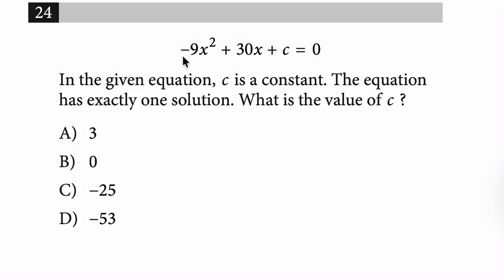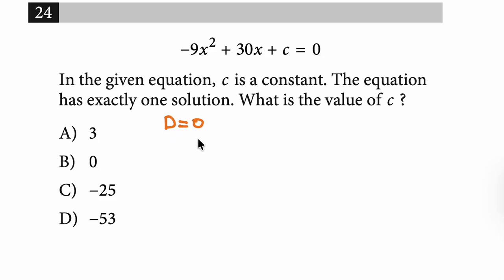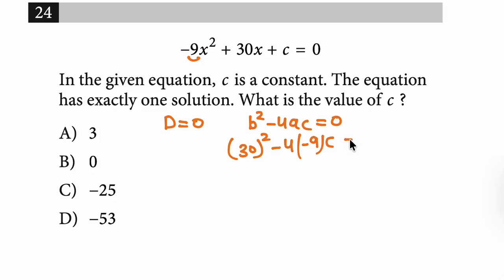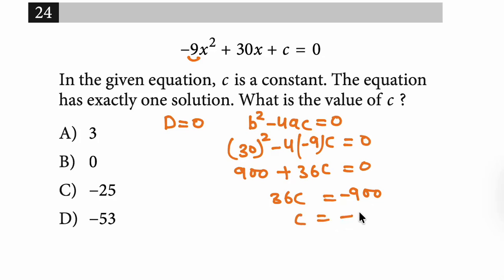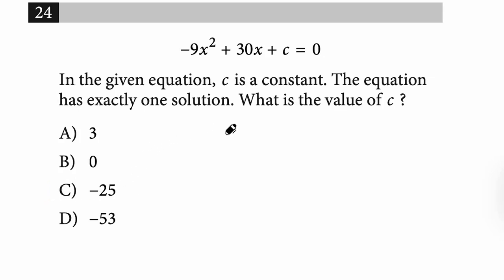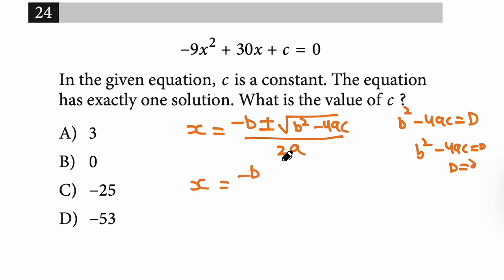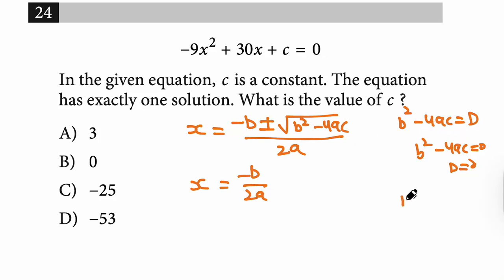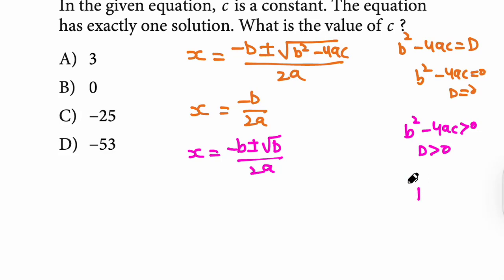Quadratic equations and discriminant concept, SAT Math: B-10, M-2 Q, no. 24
In this SAT Math question, we explore how the discriminant helps determine the number of solutions in a quadratic equation. The explanation focuses on identifying the condition that ensures exactly one solution and carefully applying it to find the correct constant value. This problem strengthens understanding of quadratic behavior and common SAT algebra strategies.